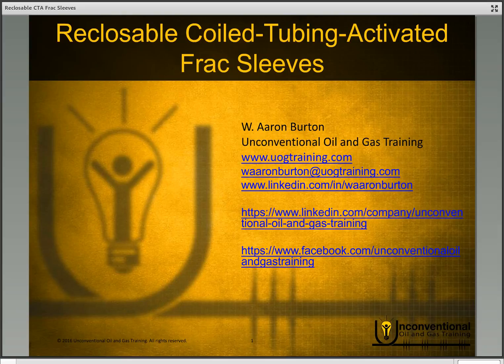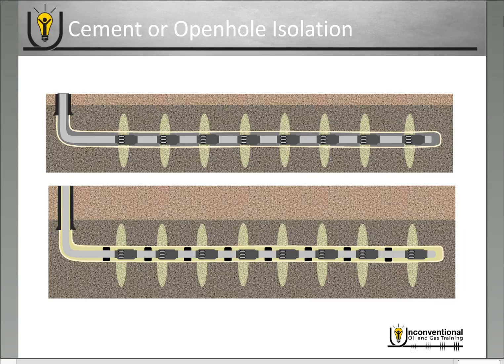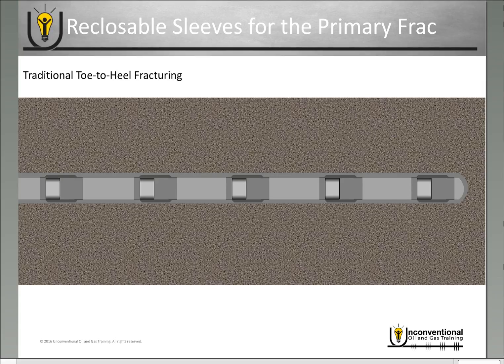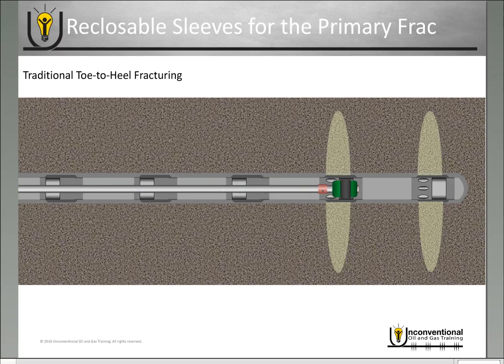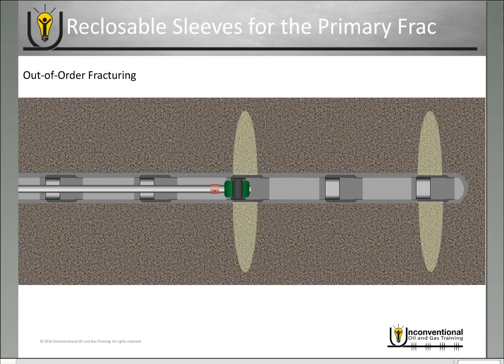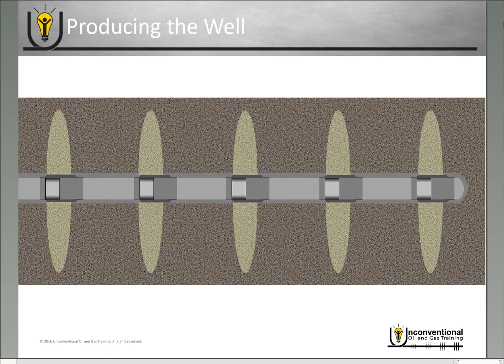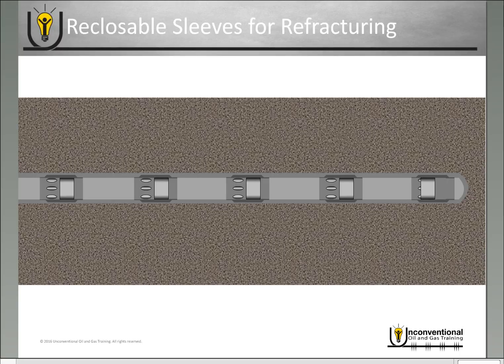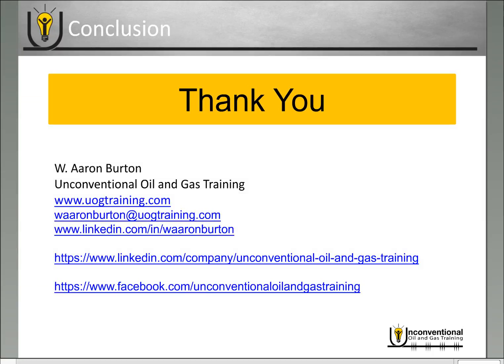Reclosable Coiled-Tubing-Activated Frac Sleeves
This module looks at some of the unique characteristics of reclosable coiled-tubing-activated frac sleeves in primary fracturing and refracturing operations.